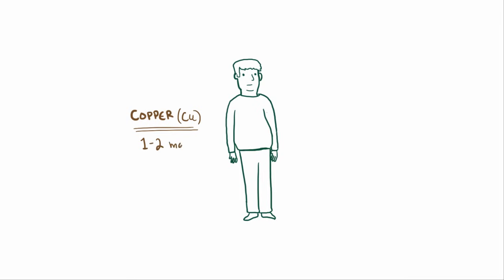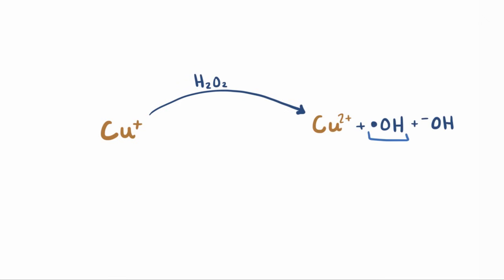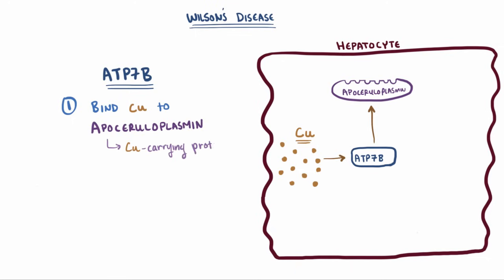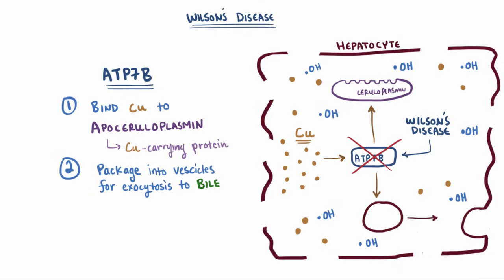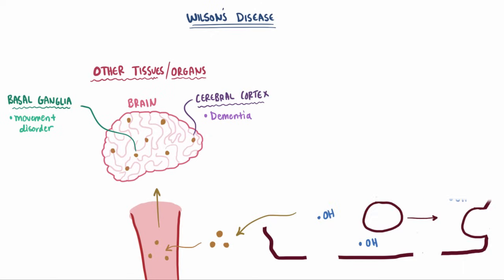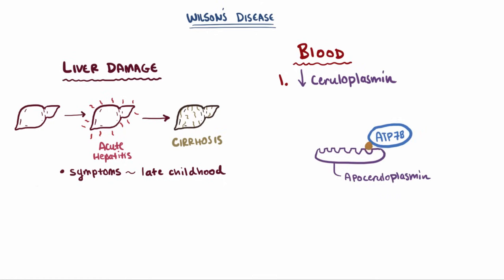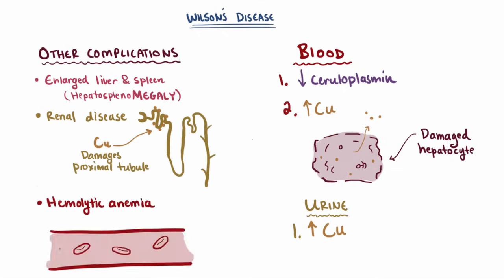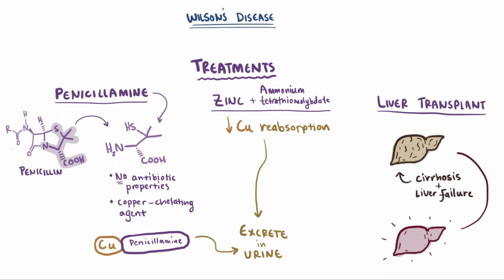Wilson's disease - causes, symptoms, diagnosis, treatment & pathology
What is Wilson's disease (Wilson disease)? You usually take in more copper than your body needs every day, and any excess is excreted. Find our full video library only on Osmosis